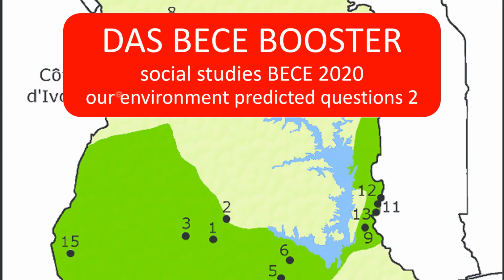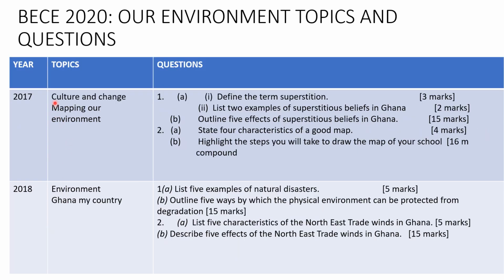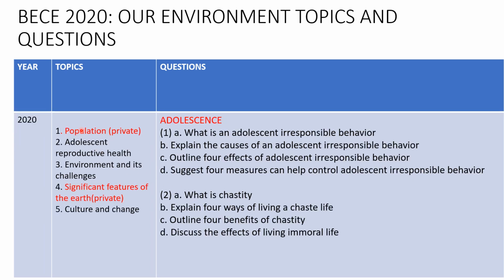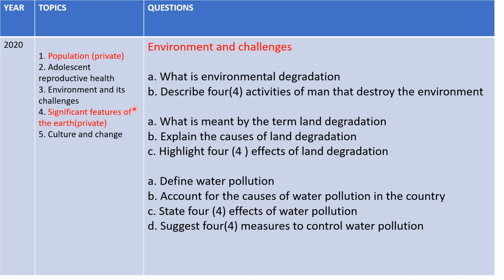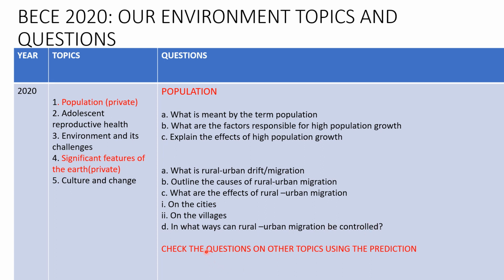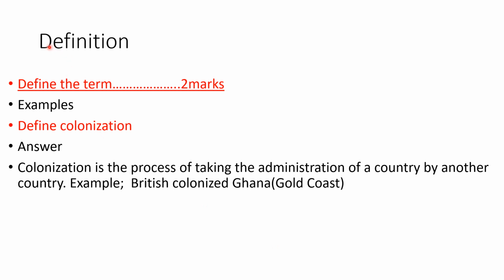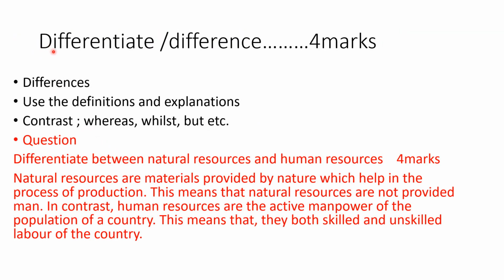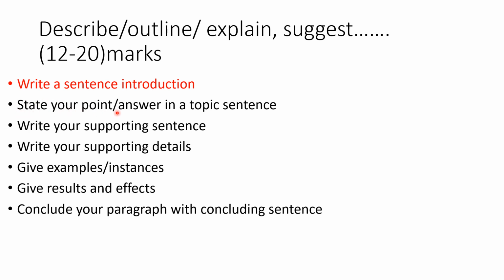BECE 2020 PREDICTED TOPICS AND QUESTIONS: OUR ENVIRONMENT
This lesson will show us BECE 2020 most likely topics and questions. We will also learn how to answer questions to get grade 1 in social studies